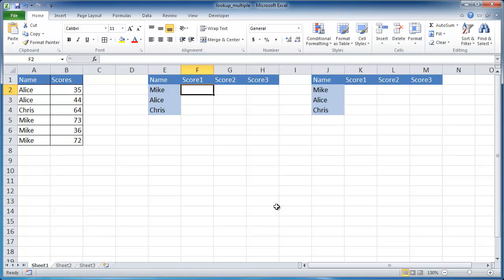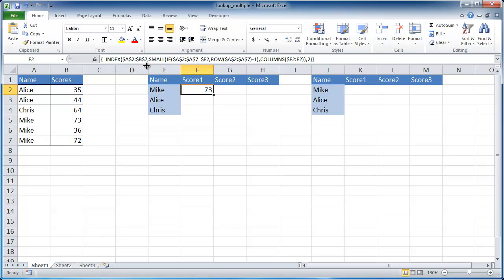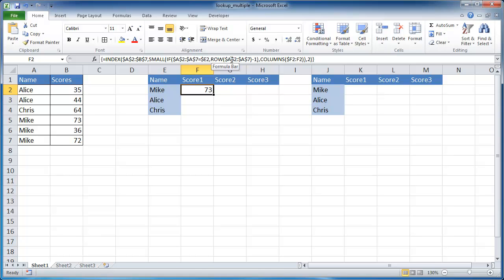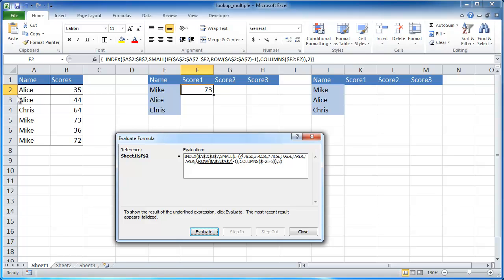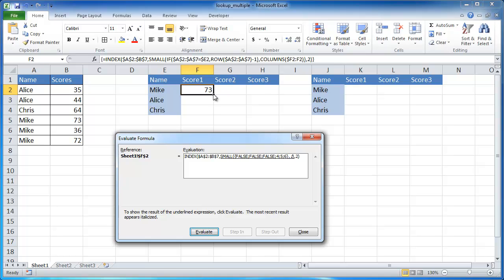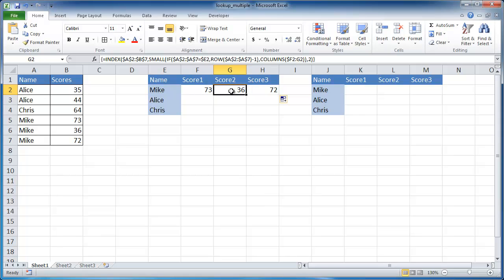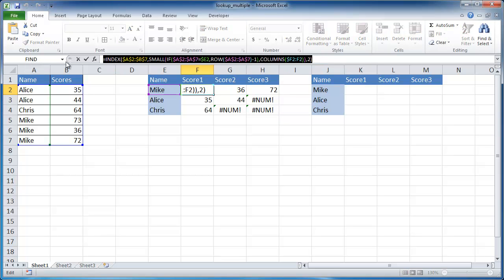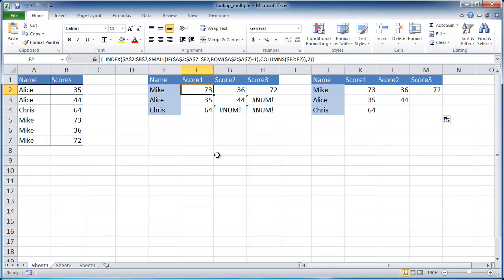Return Multiple Items with One Lookup Value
How to lookup one value and return multiple values that correspond or are associated with it.  You may think that VBA could help solved this, but all you need to do is use an array function. The only catch is that as an array function it needs to be entered with the keyboard combination CTRL+SHIFT+ENTER, which essentially enters it as an array formula.